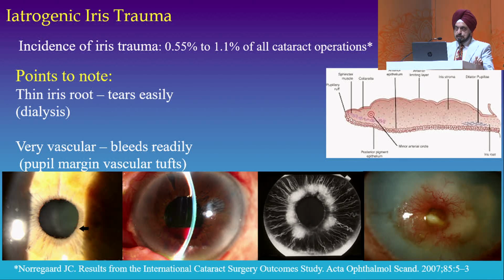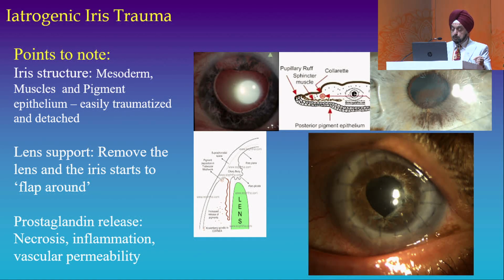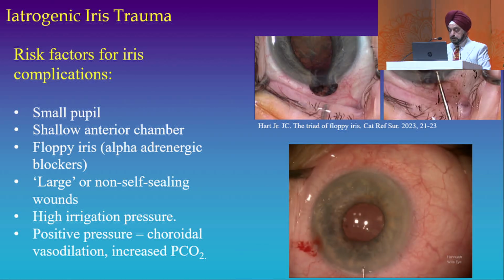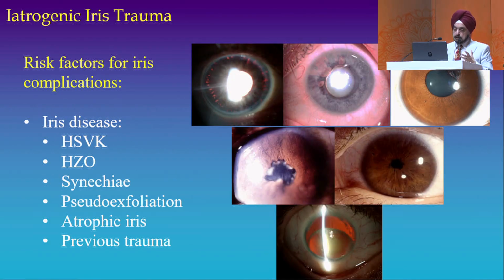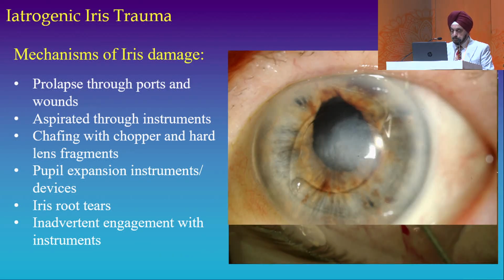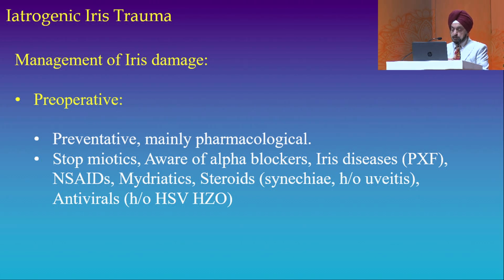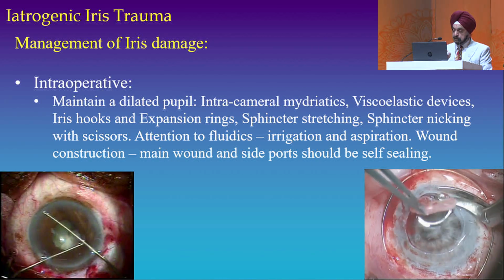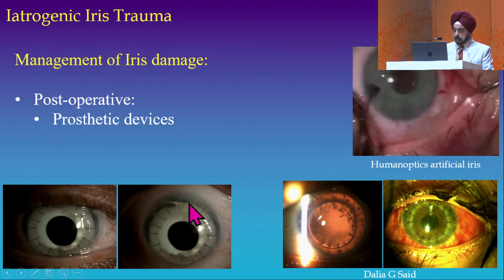AIOS2025 IC488 T Prof Harminder DUA Keynote Address Iatrogenic Iris Trauma – Causes and Consequence